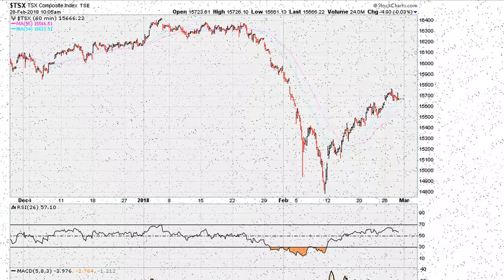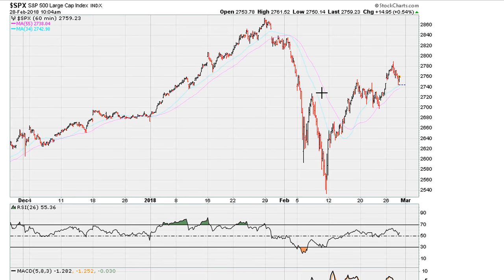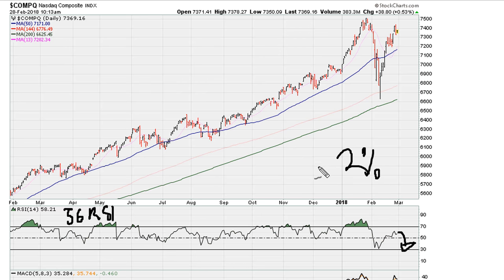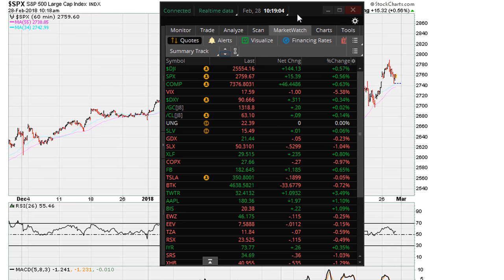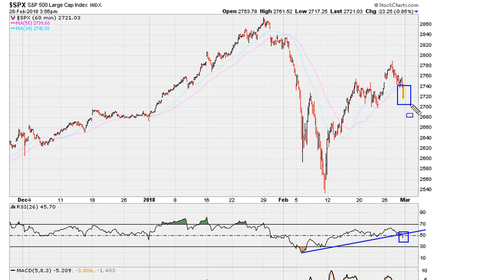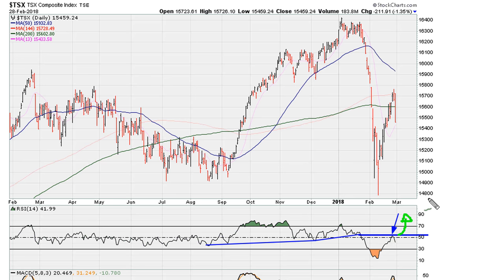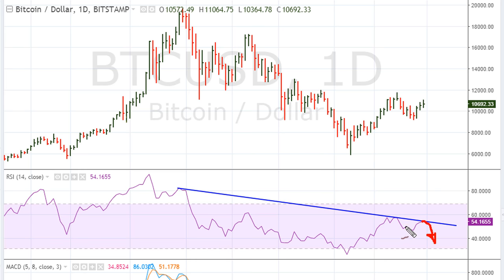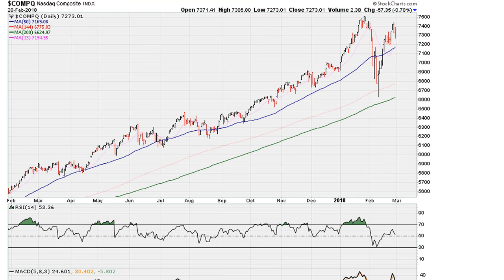How To Use [ Potential ] RSI 50 Crossing - #679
How to look for short-term swing trade opportunities using the RSI...

 $ES_F $SPY $NQ_F $QQQ $DJIA $DIA $TVIX $UVXY $BTCUSD $TSX $IYT